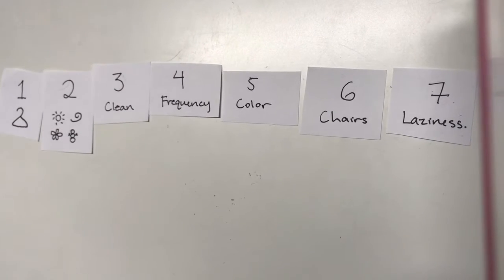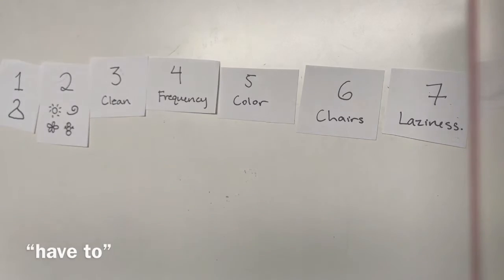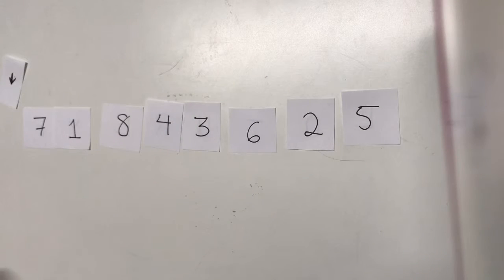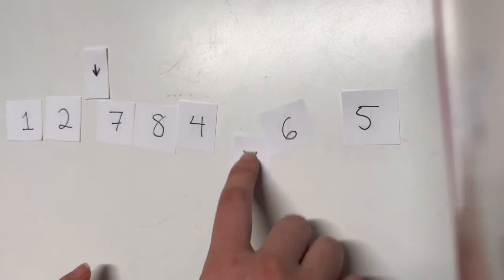Sorting Video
School CS project - 3 types of sorting algorithms

Bubble Sort: How to Organize Your Clothes (0:00)
Insertion Sort:  How to Sort Out Your Feelings (2:54)
Selection Sort: How to Get Your Life in Order (4:03)